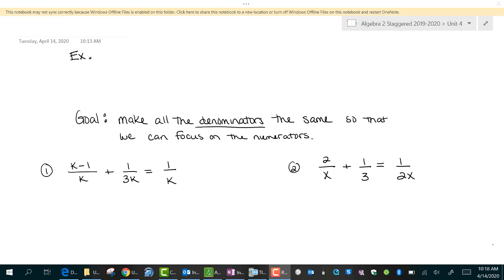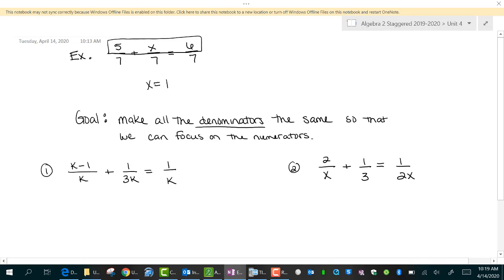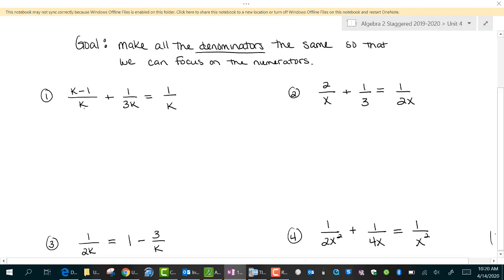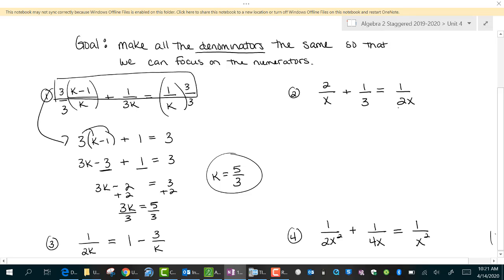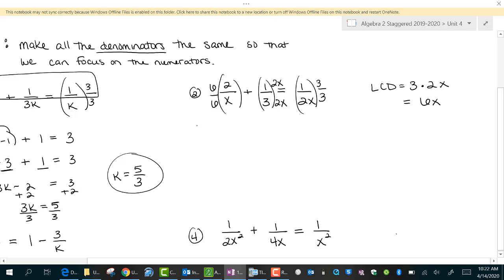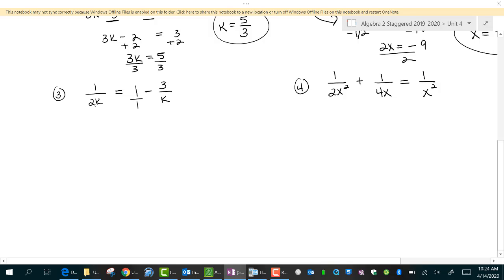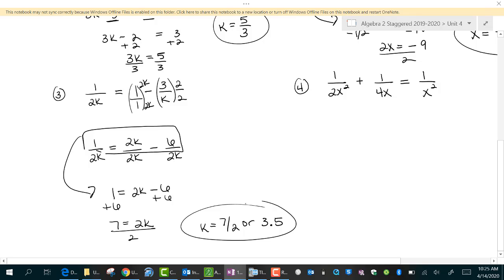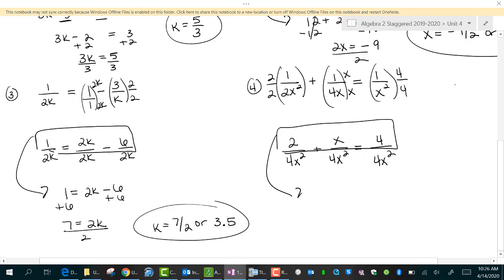U4W4 Solving Rational Equations Day 2